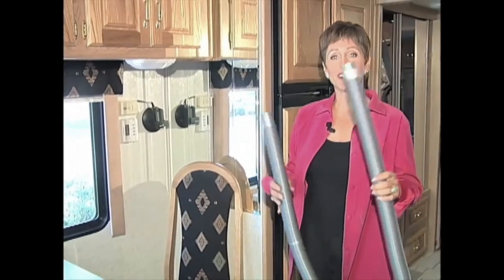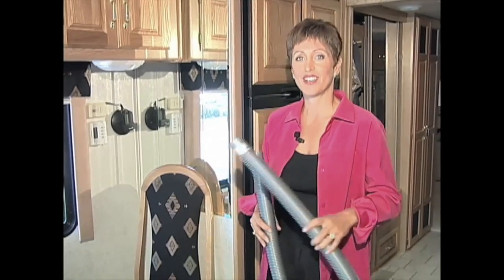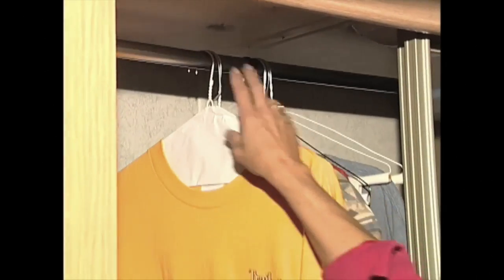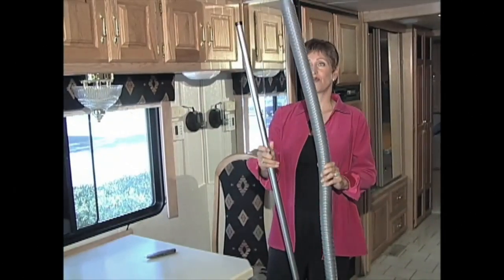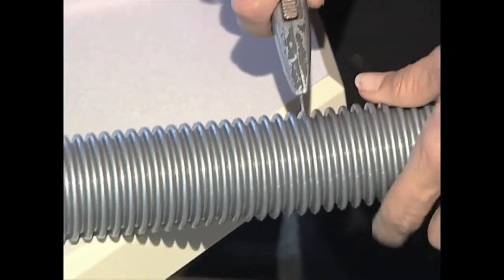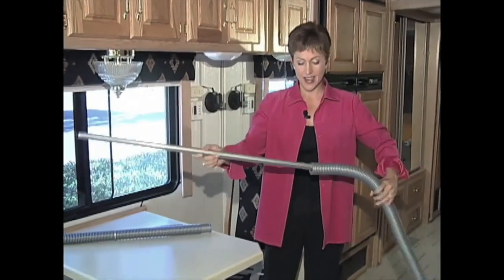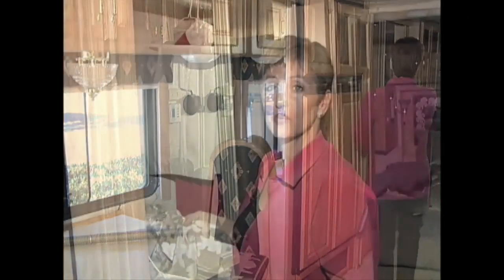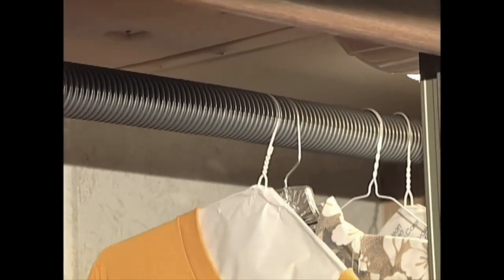Keep clothes from slipping in your RV closet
In this video from TV host Stew Oleson, presented by RVtravel.com, Tracy Lehr shows a simple way to keep clothes from slipping around in an RV closet. See more tips like this at Stew's channel,